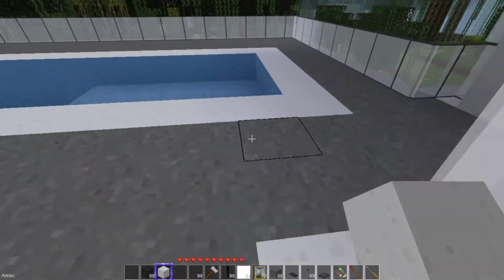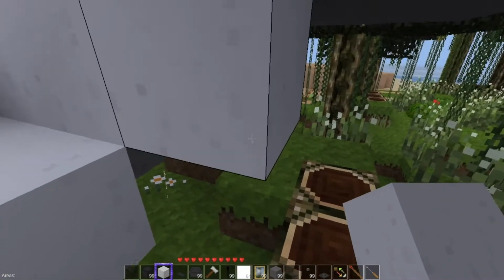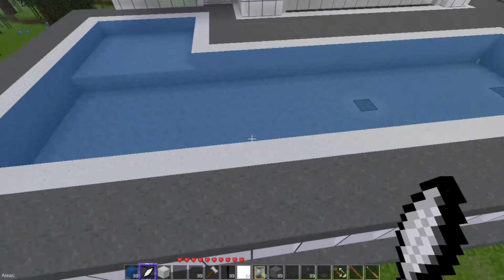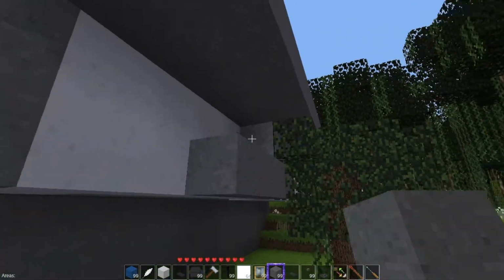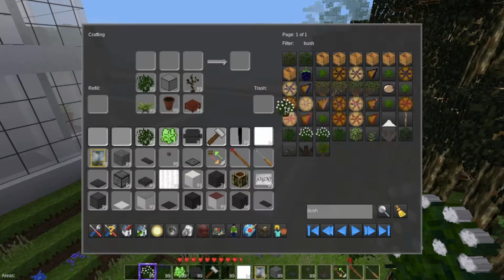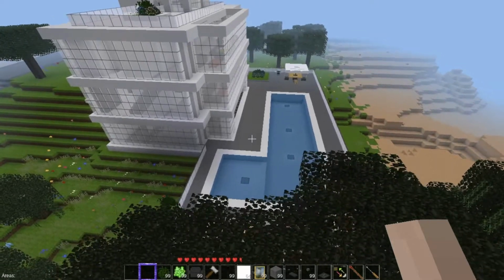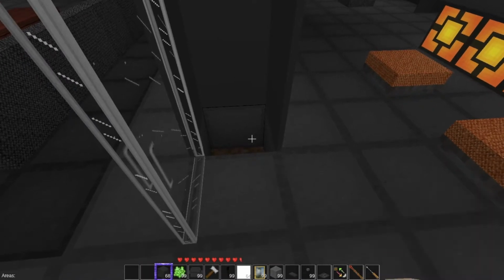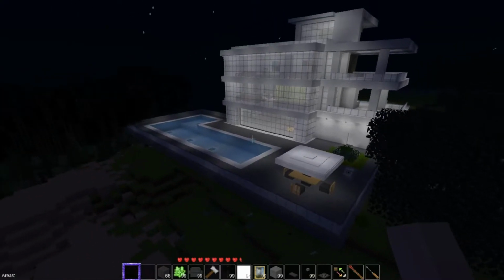Minetest Gameplay Episode 162 Landscaping and Pool Additions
Today’s episode covers the additions of landscaping and pool to the new modern house build.

Textures

Mods used,